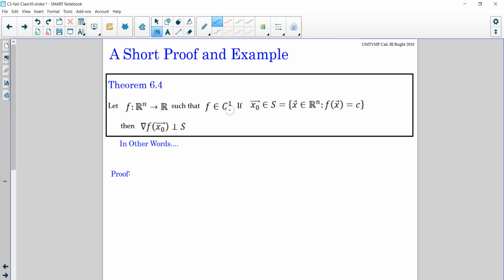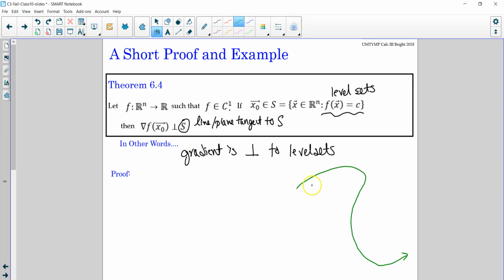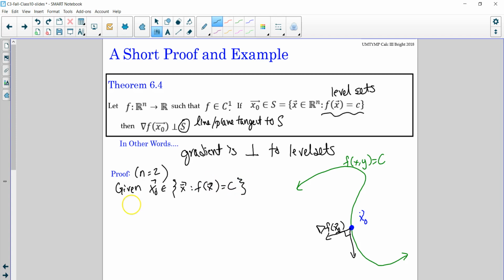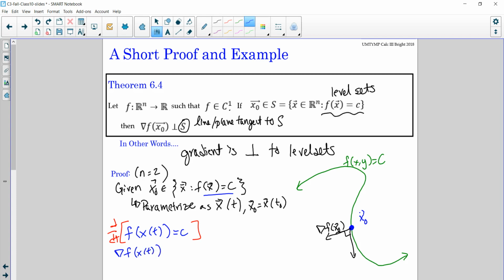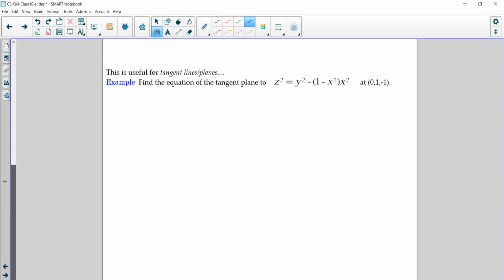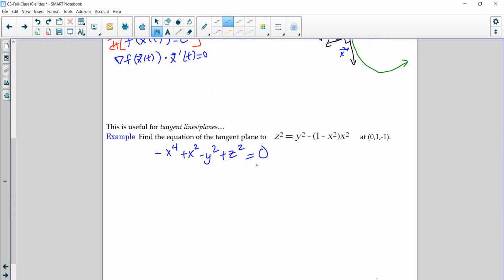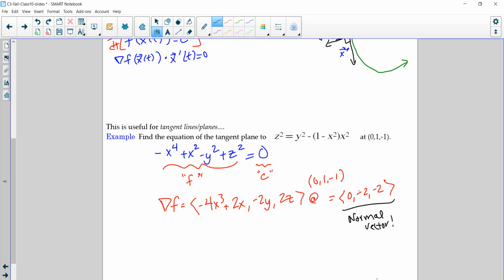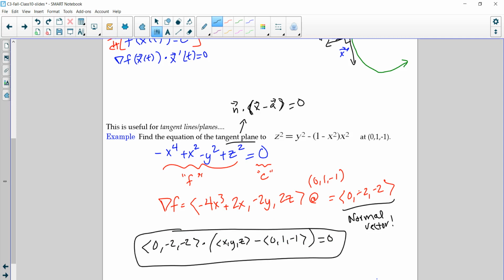2.6-5 A Short Proof and Example